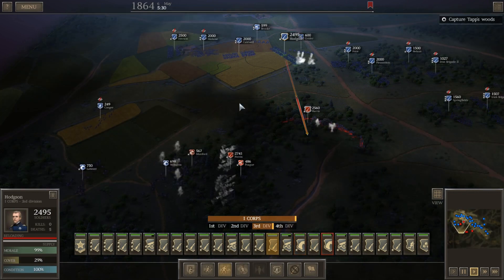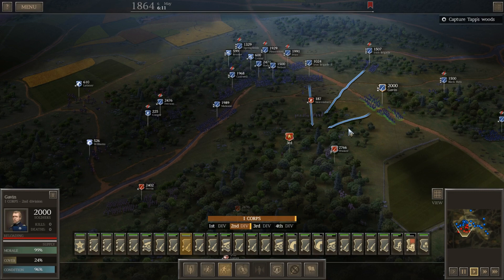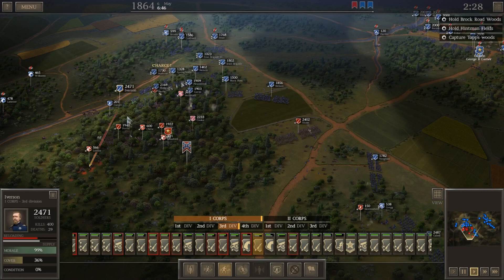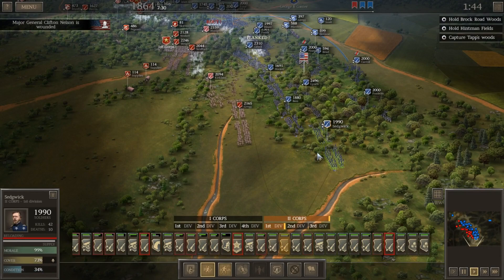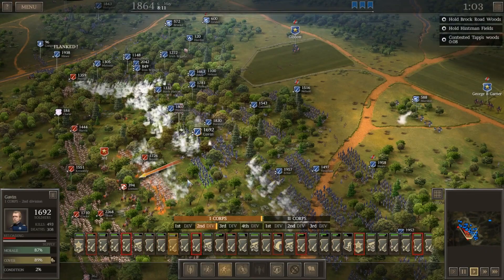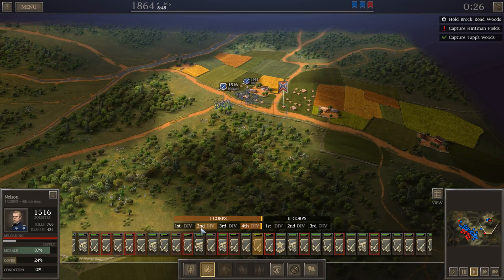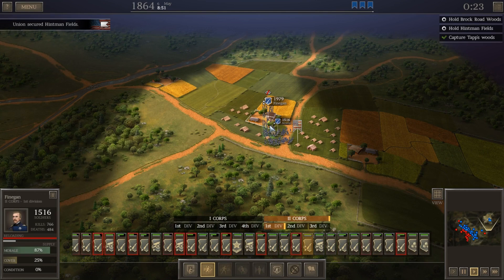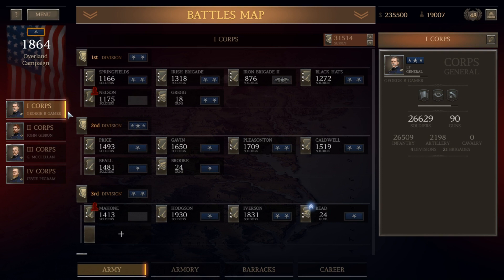The Battle of the Wilderness - Ultimate General: Civil War – Union Part 52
In this video, I’ll be returning to my Let’s Play of the new Game Lab Games, game, Ultimate General: Civil War, Sequel to the 2014 Steam hit, Ultimate General: Gettysburg. In this video, we fight the horrific nightmare of a battle which was known as The Battle of the Wilderness.